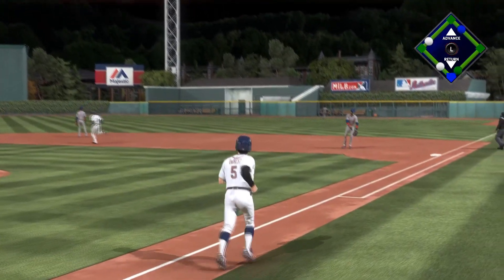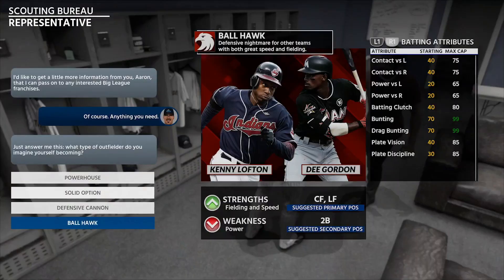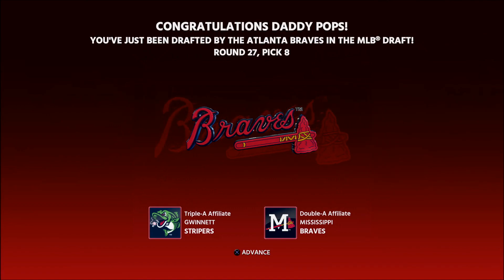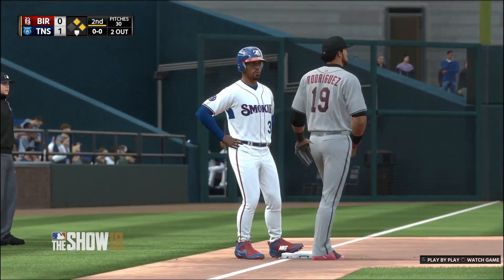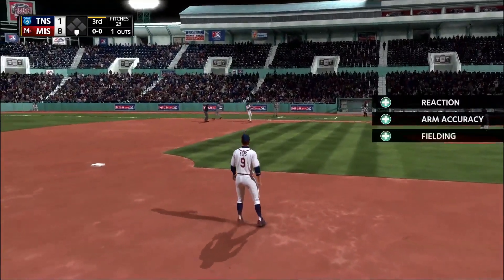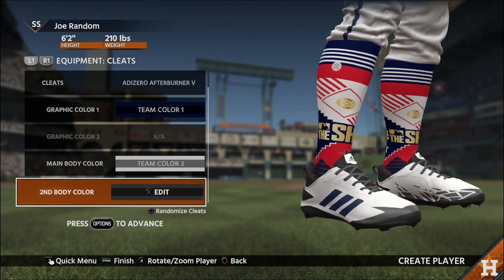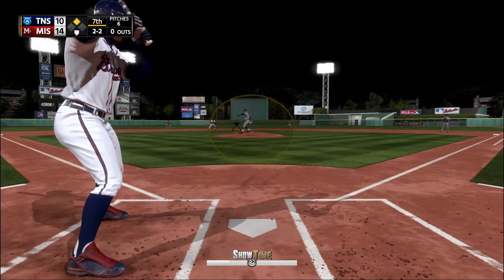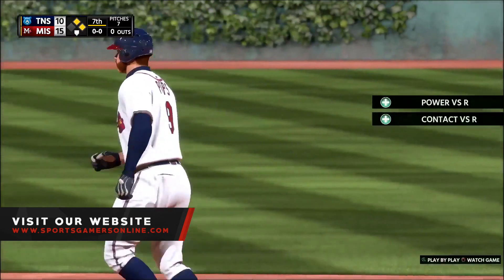MLB The Show 18 Road to the Show BEST New Features!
MLB The Show 18 Road to the Show New Features.

MLB The Show 18 is an upcoming Major League Baseball (MLB) video game in development by SIE San Diego Studio and to be published by Sony Interactive Entertainment. It will be the thirteenth entry of the MLB: The Show franchise, and will be released on March 27, 2018, for PlayStation 4. Aaron Judge will be featured as the cover star for the U.S. version, while Marcus Stroman will be on the cover of the Canadian version. A limited amount of people were invited to a closed alpha, which began on December 22, 2017 until December 26, 2017 to test the online servers.

Matt Vasgersian, Dan Plesac and Mark DeRosa will be the play-by-play commentators. DeRosa replaces Harold Reynolds, who will not return after one season with The Show. Mike Carlucci returns as public address commentator.